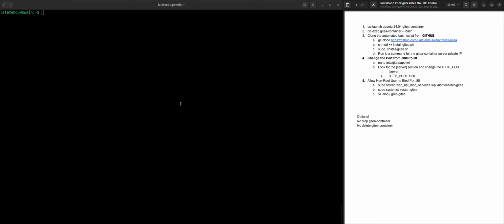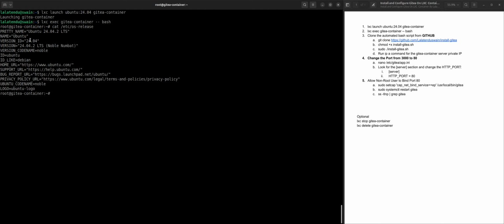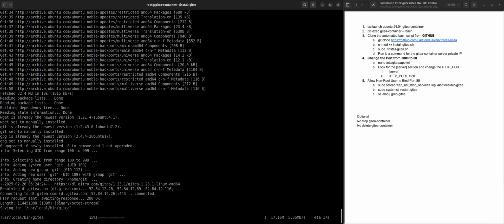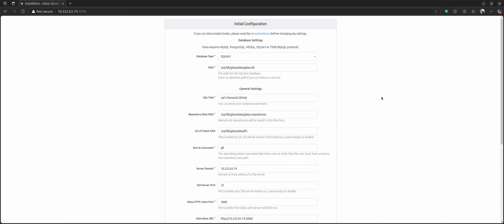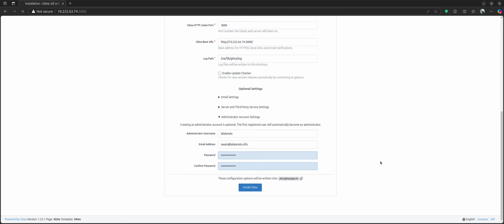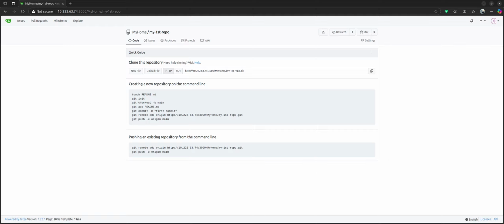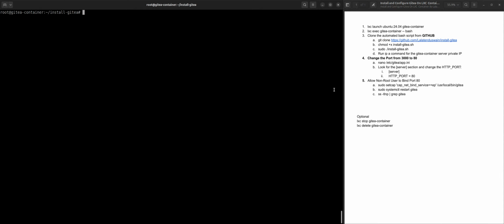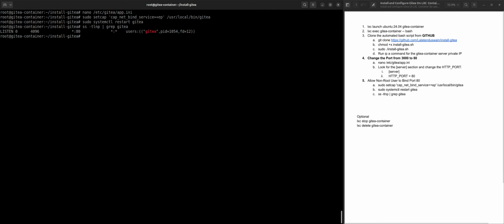How to Install Gitea in an LXC Container on Ubuntu 24 04 & Change Port to 80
Hey everyone! In this video, I’ll walk you through installing Gitea inside an LXC container on Ubuntu 24.04 and show you how to change its default port from 3000 to 80 for easier access. If you're a DevOps enthusiast, self-hosting fan, or working on private Git hosting, this tutorial is for you!

🔹 Steps Covered in This Video:
✅ Create an LXC container running Ubuntu 24.04
✅ Enter the container and install dependencies
✅ Clone and run an automated script to install Gitea
✅ Find the private IP of the container
✅ Modify the Gitea configuration to use port 80 instead of 3000
✅ Allow a non-root user to bind to port 80
✅ Restart Gitea and verify that it’s working
✅ Access Gitea from a web browser

lxc launch ubuntu:24.04 gitea-container
lxc exec gitea-container -- bash
cd install-gitea
chmod +x install-gitea.sh
sudo ./install-gitea.sh
ip a
nano /etc/gitea/app.ini
sudo setcap 'cap_net_bind_service=+ep' /usr/local/bin/gitea
sudo systemctl restart gitea
ss -tlnp | grep gitea